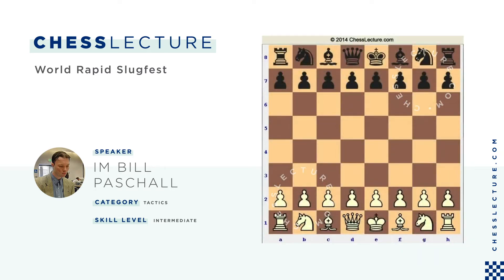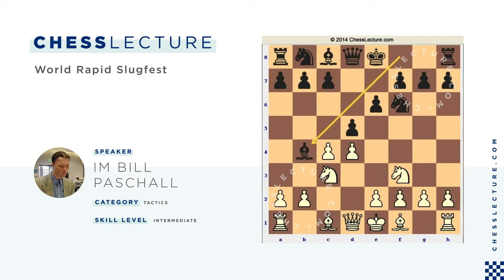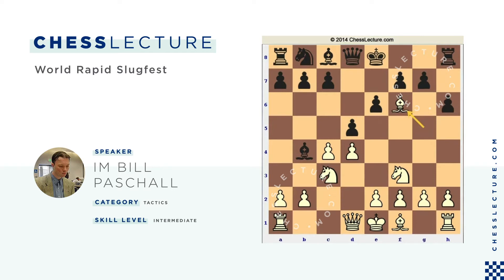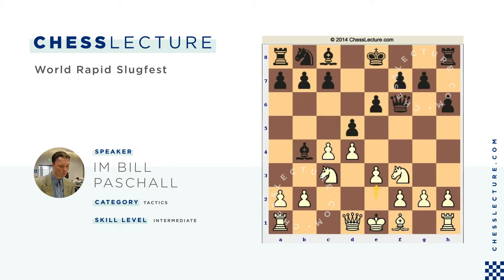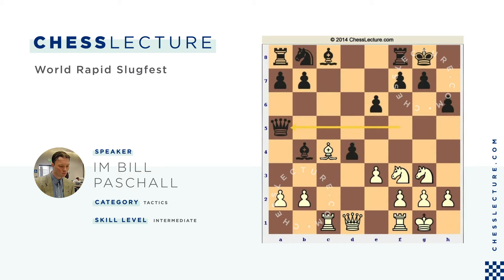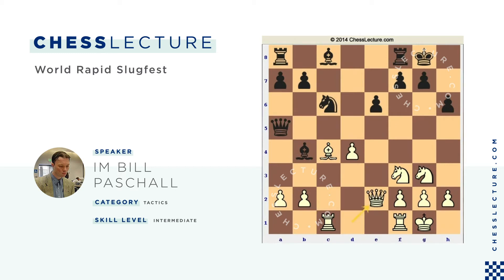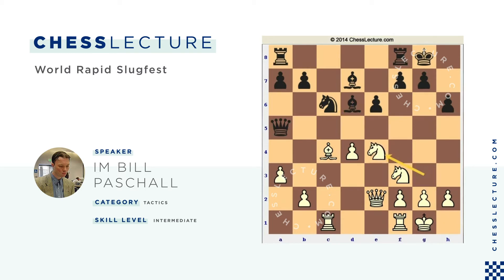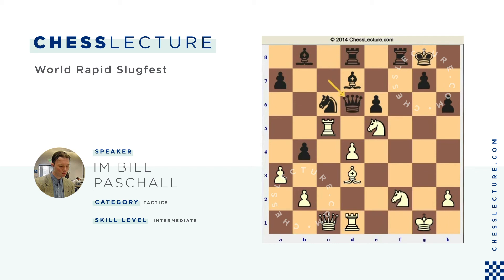World Rapid Slugfest with IM Bill Paschall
In this quick timecontrol, the game is highly tactical. Aronian tries to keep the opening stages quiet, but Carlsen is able to create some imbalance with his pair of bishops menacing white. Just when it seems black has kept the balance, Carlsen overreaches himself with the super aggressive pawn advance ...f5, weakening his kingside. The tactics favor Aronian with the safer king and soon it's Carlsen's king which is swept into the center. With little time, Aronian misses several clear wins! Carlsen is then able to simplify, and the wild game ends in a draw.

Title: World Rapid Slugfest
Author: IM Bill Paschall
Category: Tactics
Opening: Queen's Gambit Declined : Ragozin Variation
Matchup: Levon Aronian vs. Magnus Carlsen